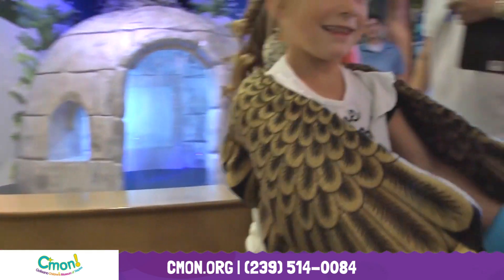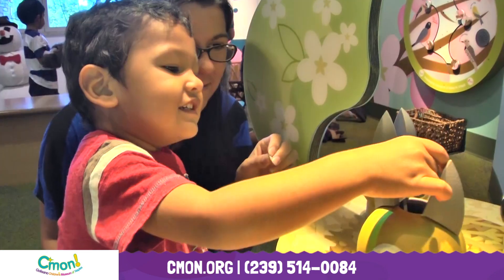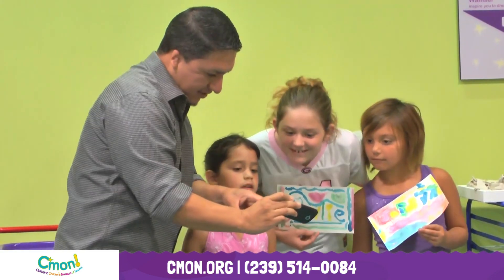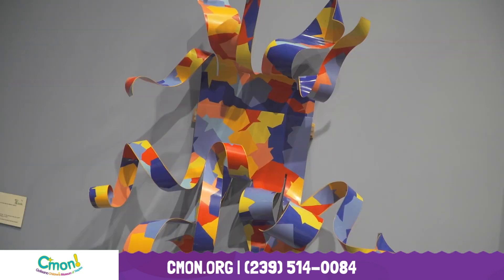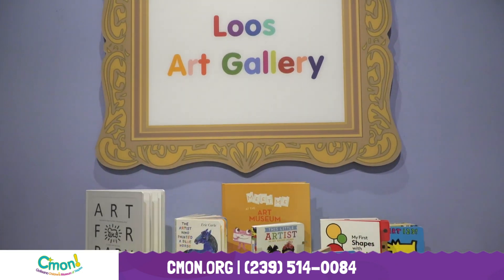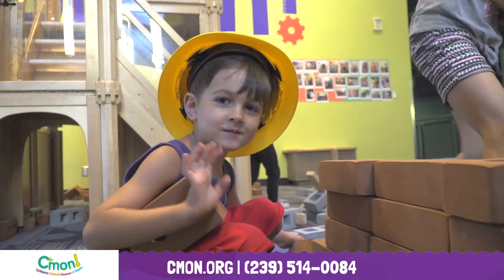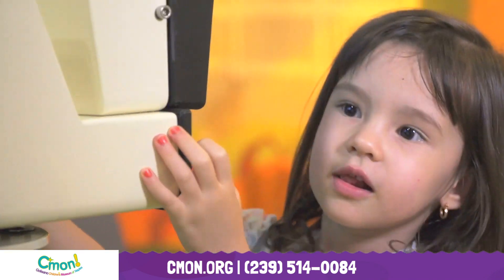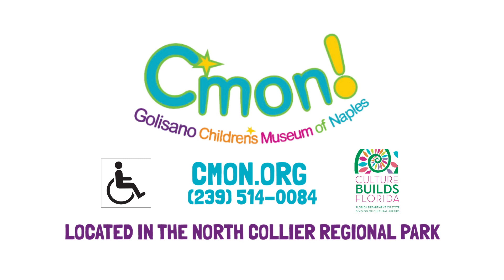CMON Generic 2020